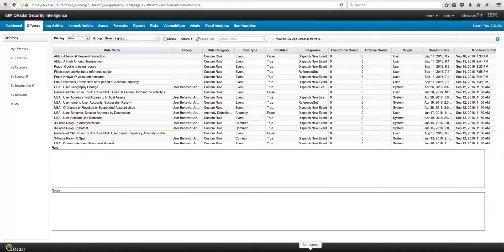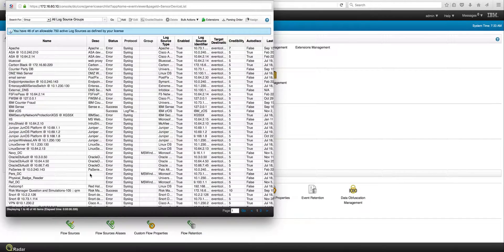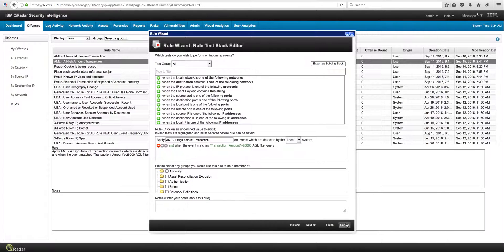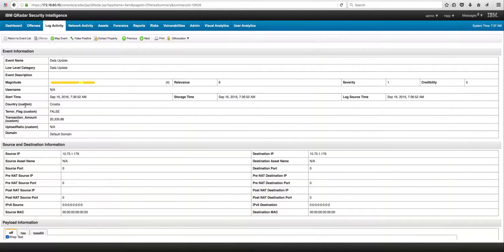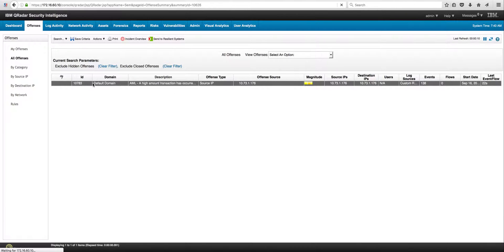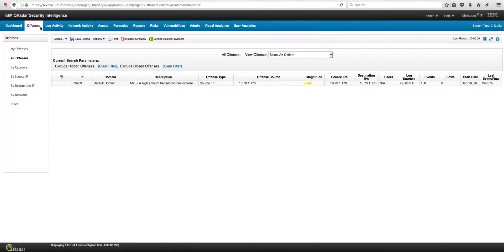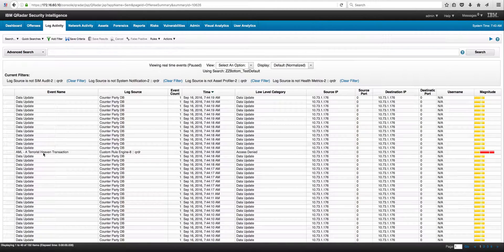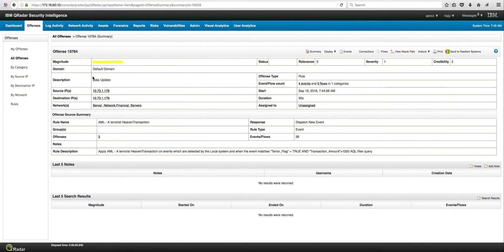QRadar detecting fraud, more examples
Given that with QRadar version 7.2.8 is very easy to add log sources for home grown application, these are simple examples that can give you ideas on how to leverage QRadar to detect fraud.